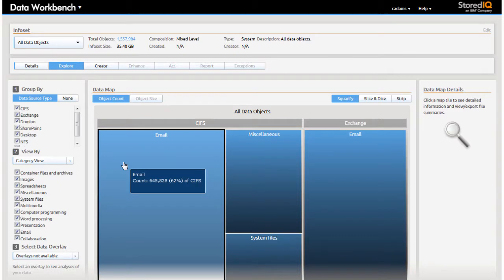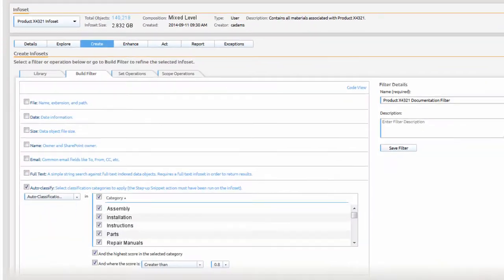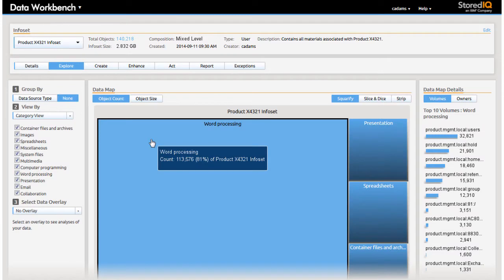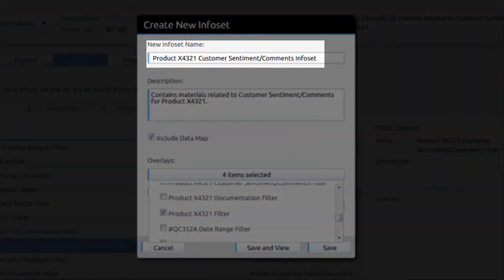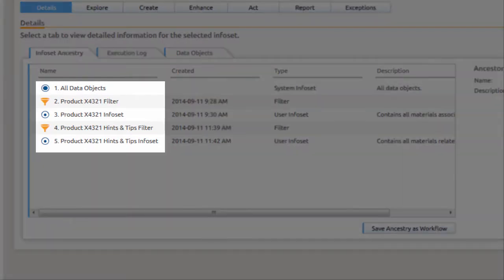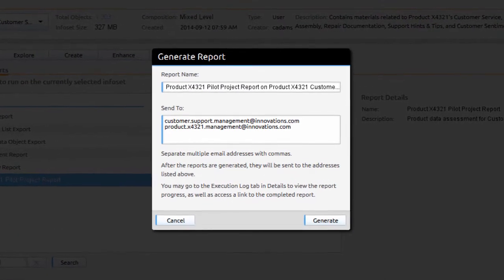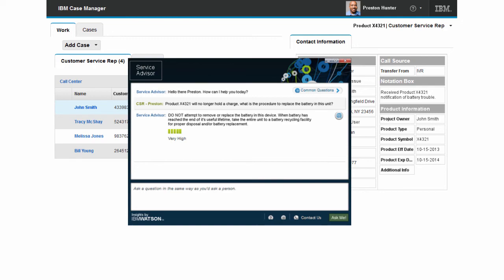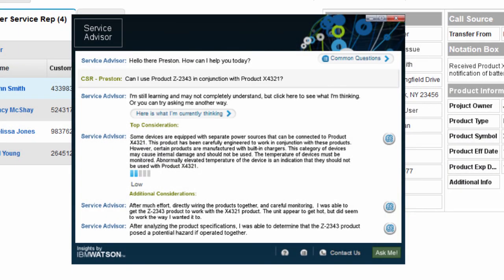Customer Service - Data Curation (StoredIQ & IBM Watson)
This demo showcases the use of IBM StoredIQ in providing Data Curation Services in support of Cognitive Computing. In order to reduce training and staffing costs, the support team is embarking on a new pilot project that uses cognitive computing technology to support their Customer Service Reps. In this demo, the Product Technical Support Analyst will use filters in order to “Identify and Refine” a set of content that is required by the Service Advisor system. The Customer Service Representative then uses the Service Advisor to resolve questions & issues from his customers.